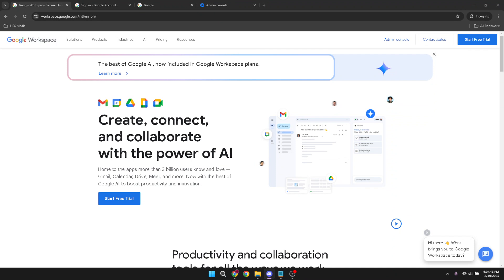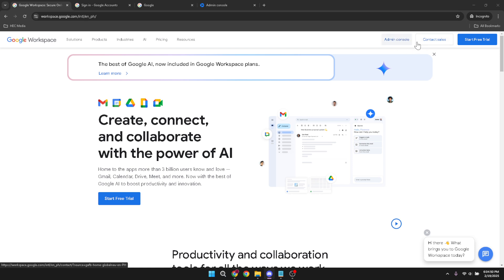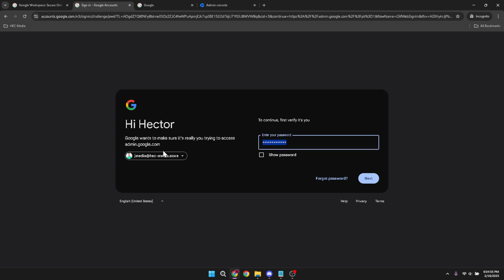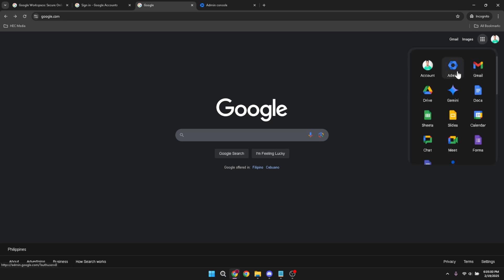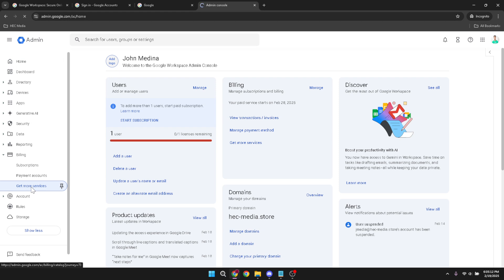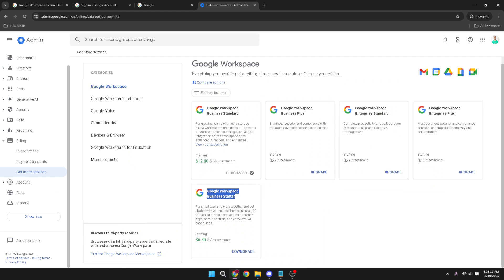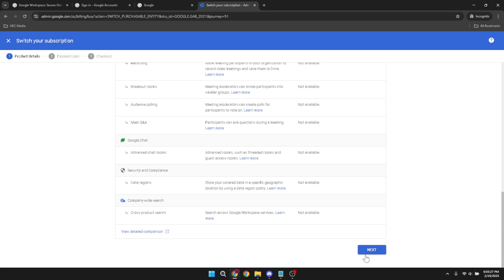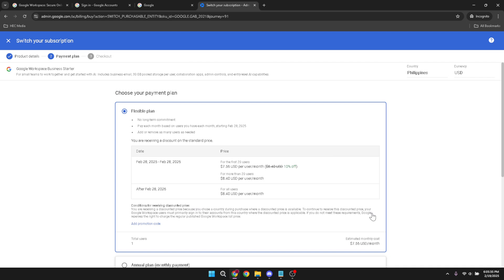How to Downgrade Your Google Workspace Account to G Suite Basic Plan (Full 2025 Guide)